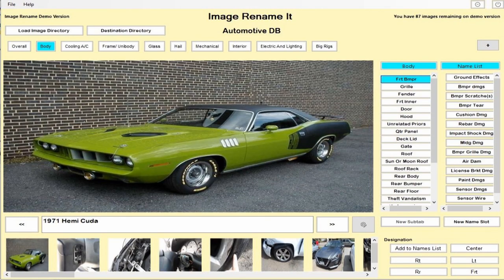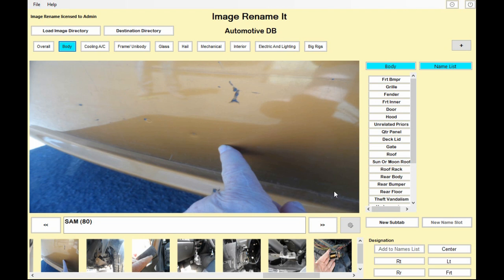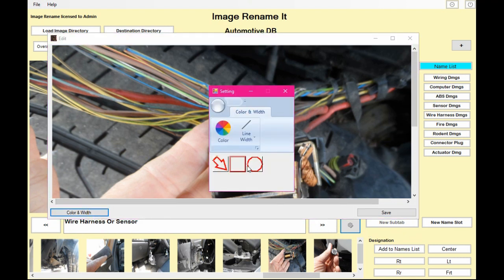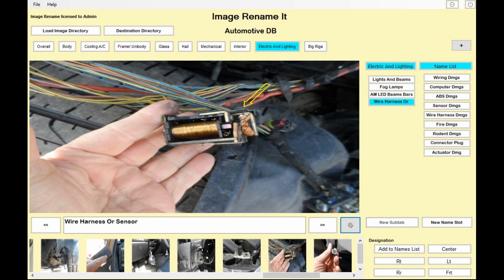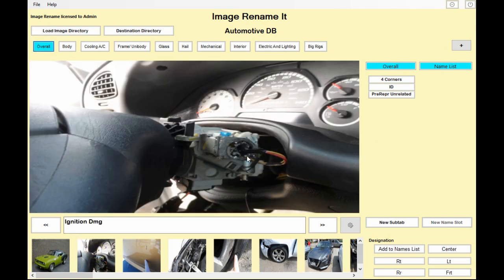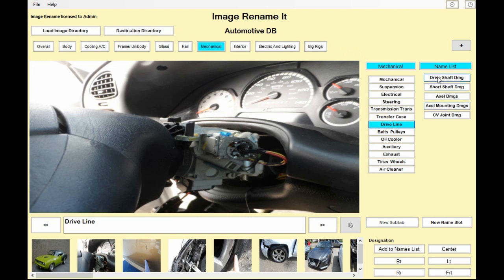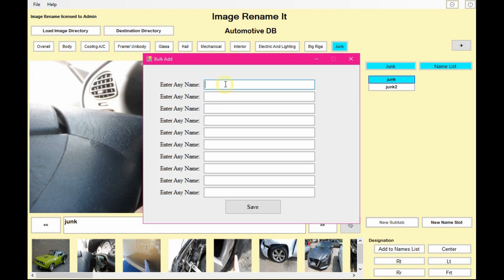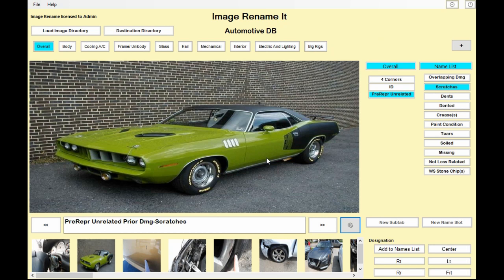Image Rename It Long Intro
This program can be used by anyone who takes a large amount of images and needs to rename them on a regular basis using a large set of programmable database names. This program provides an extremely easy way to do this. “ONE CLICK AND YOUR DONE” means of instantly renaming any image with a single click of a button.